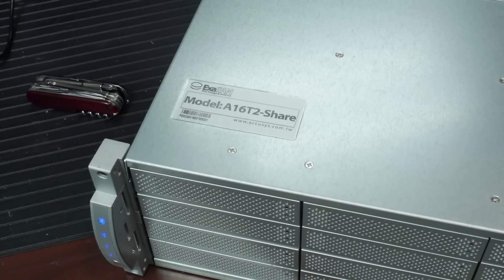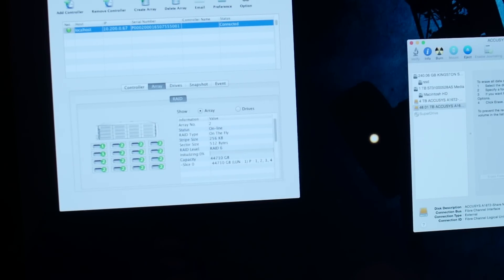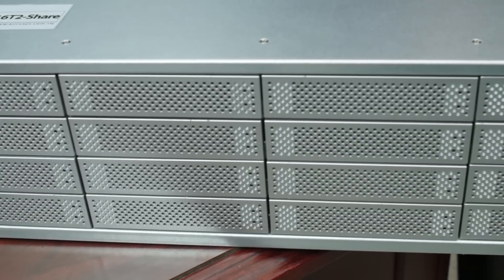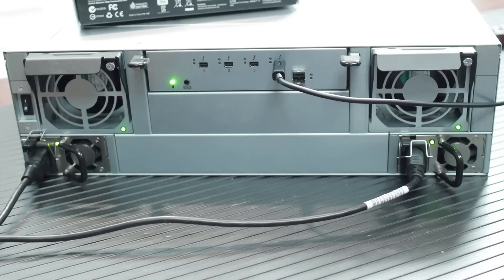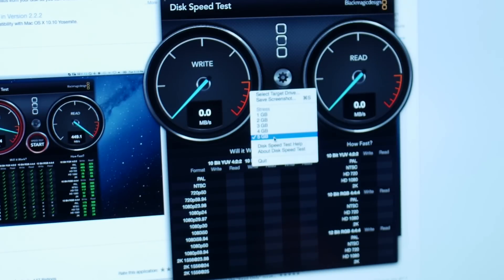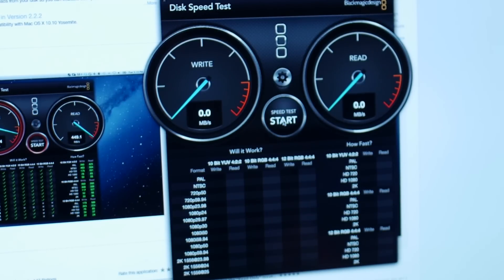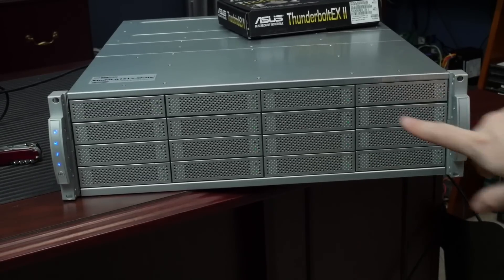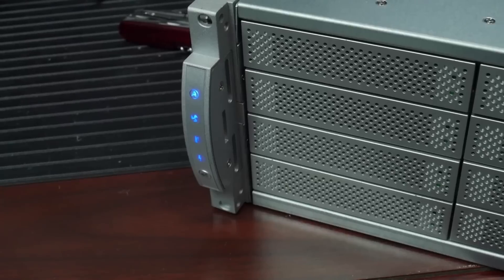Accusys Thunderbolt SAN Review: ExaSAN A16T2-Share TB Storage faster than 10 Gig